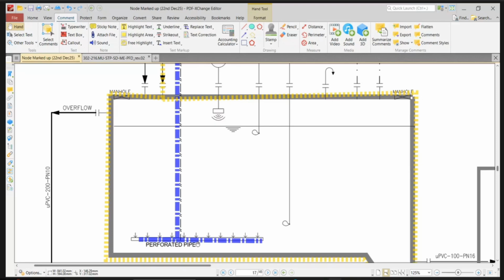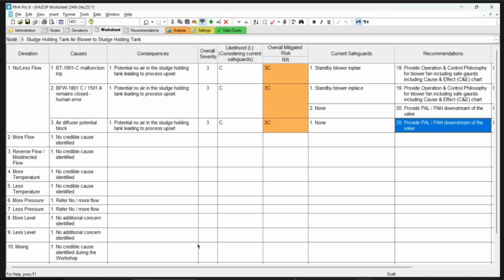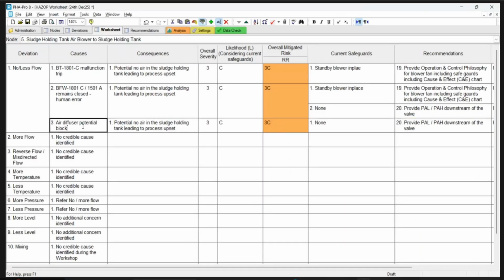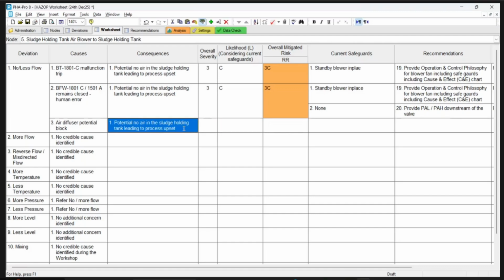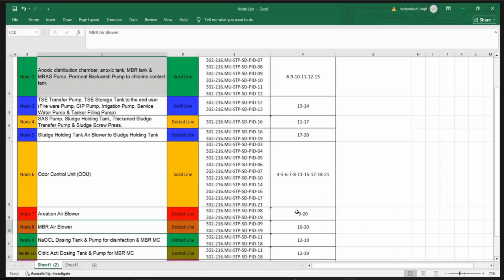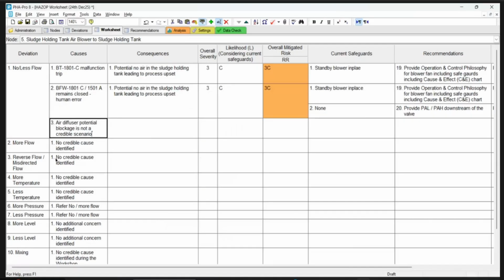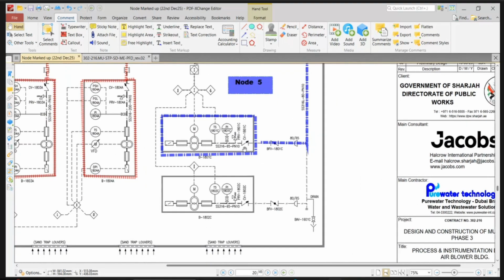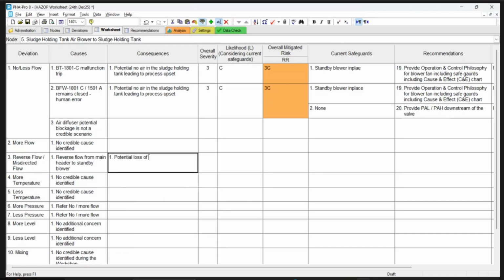Hazard and Operability (HAZOP) Workshop | Hazard and Operability (HAZOP) Analysis | Part 118 | IITC